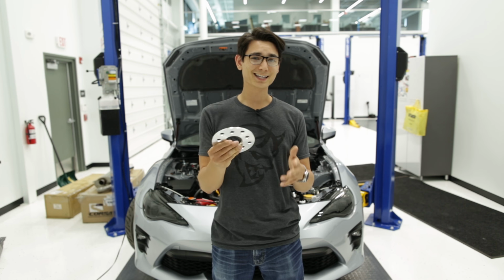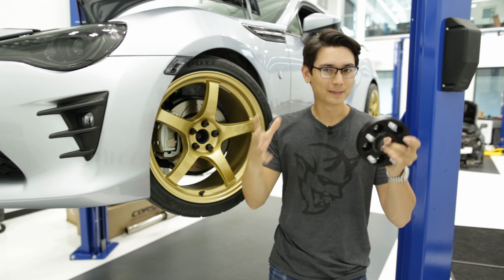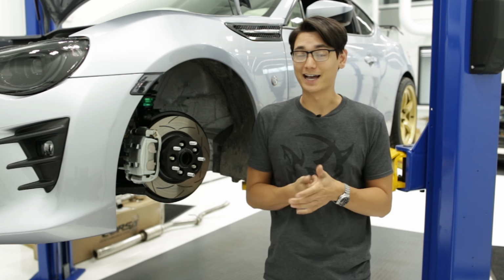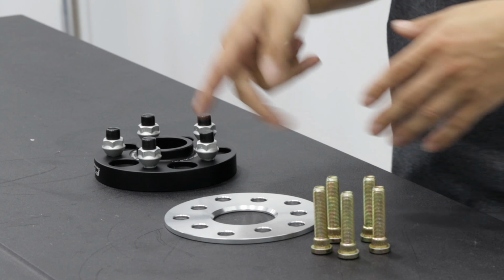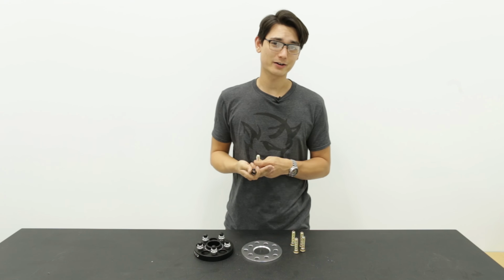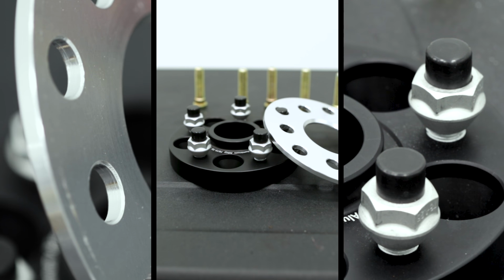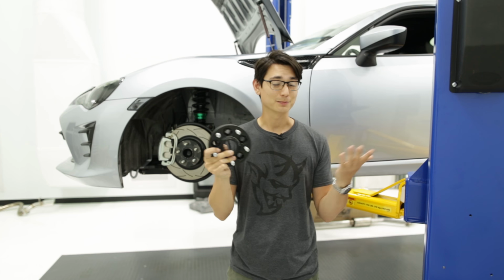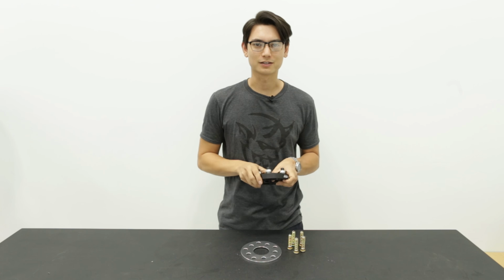Wheel Spacers 101 | What you need to know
Wheel spacers can fix wrong offsets, make room for big brakes, and potentially give more angle to drift cars. Here's what you need to know about wheel spacers for your FRS, BRZ, and 86.